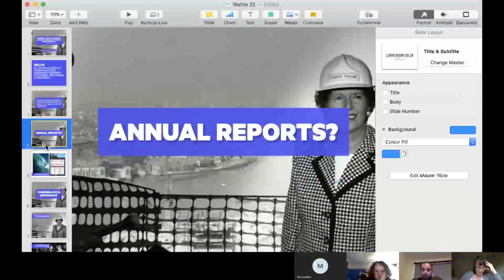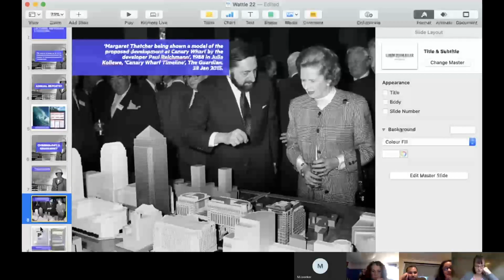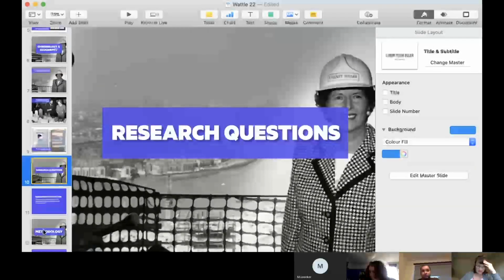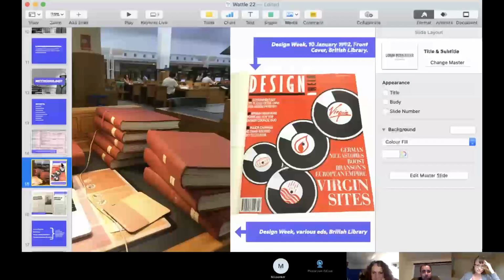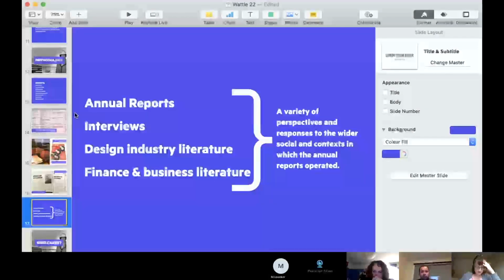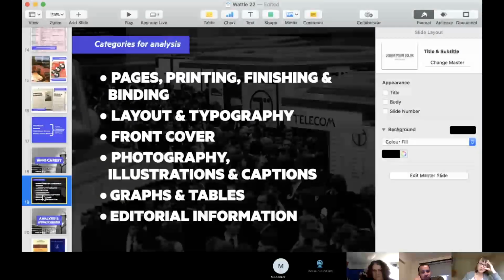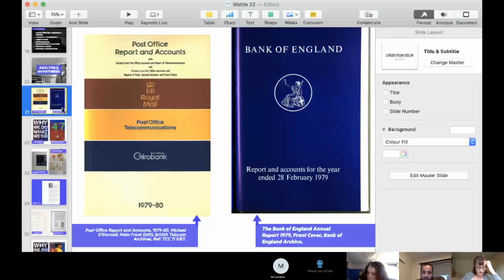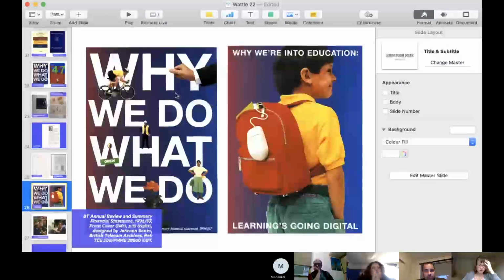Alex Heslop on Porous Frontiers 20201007